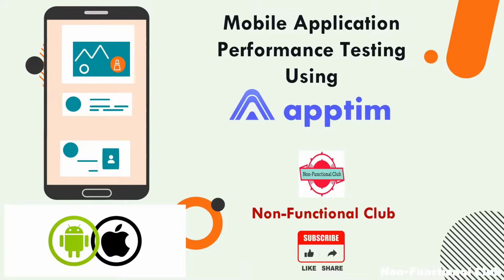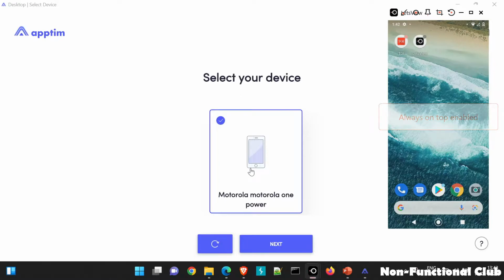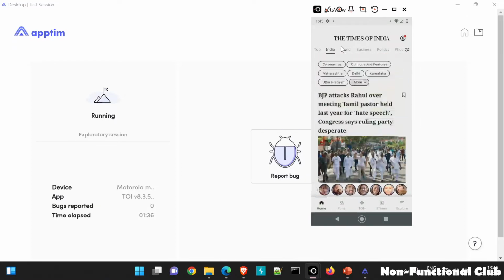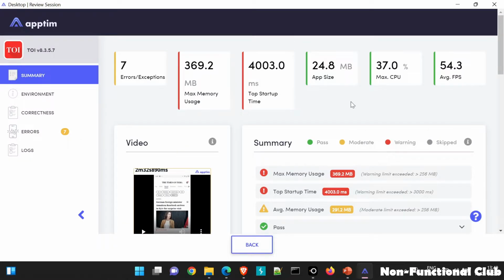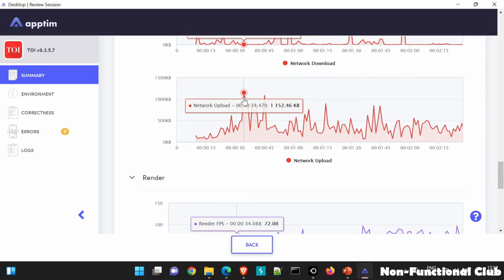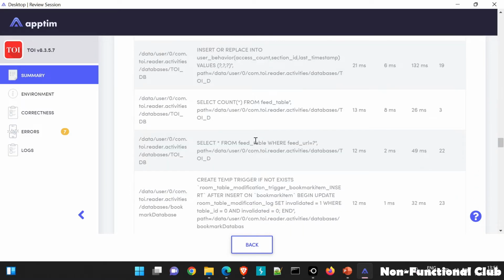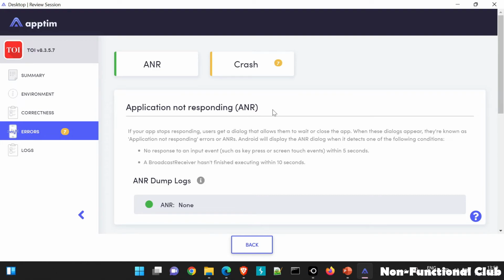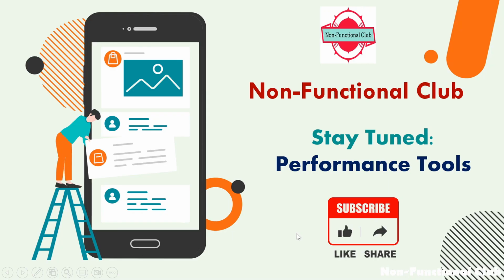Apptim Tool | Installation | Demo on Android Application | Report Analysis | Performance Testing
Hi, In this Session we will have a look into details about the Apptim Tool its installation and Demo on Android application.
We will also perform report analysis.

This will be part of interview questions related to Security Testing.

This will be part of interview questions related to Android Performance.

Do catch up previous videos on Docker

Reference Links:
TOI Application

NOTE :
All content used is copyright to Non Functional Club, Use or commercial display or editing of the content without proper authorization is not allowed.